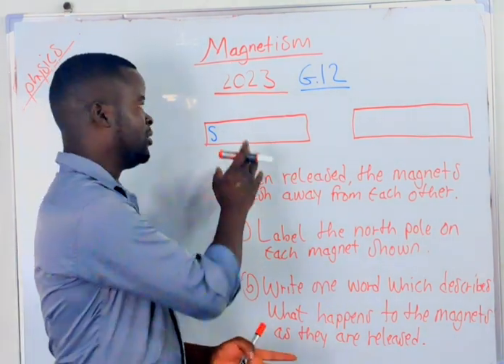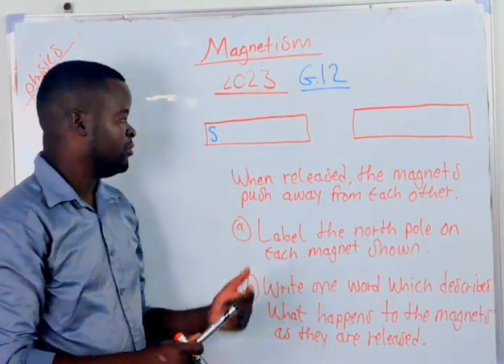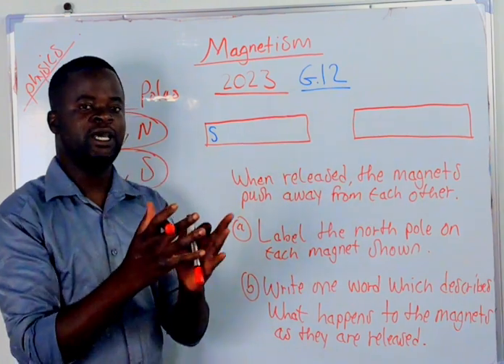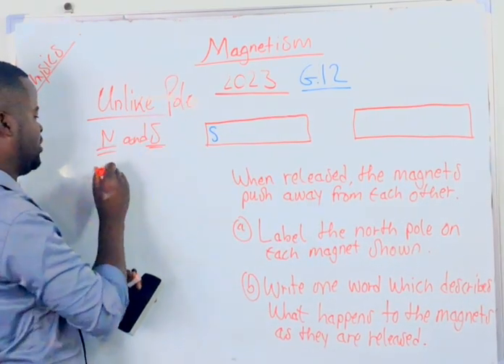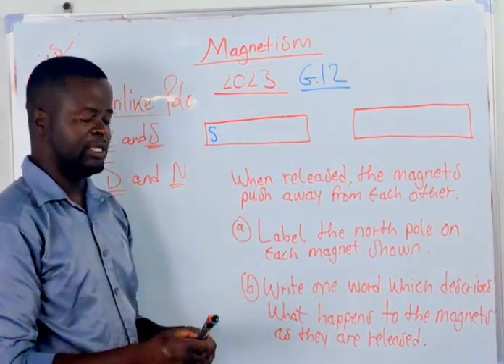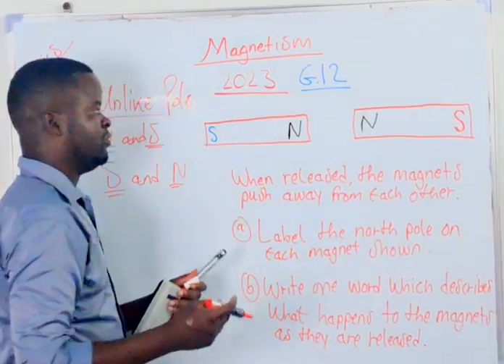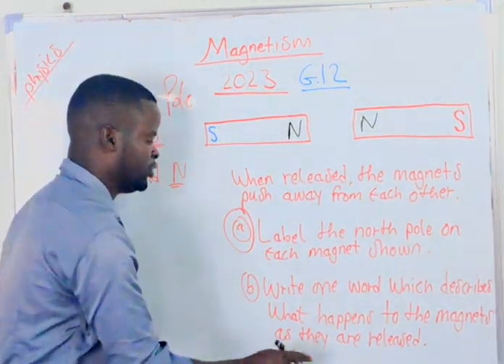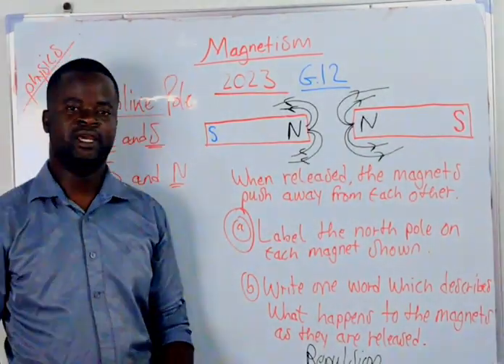Magnetism Class Revisions